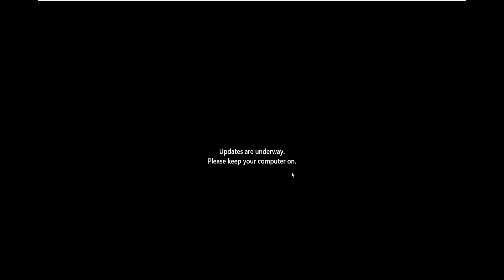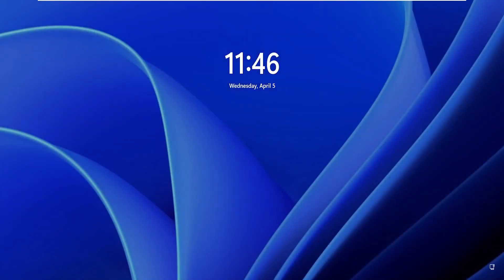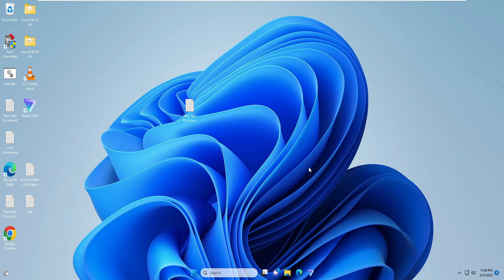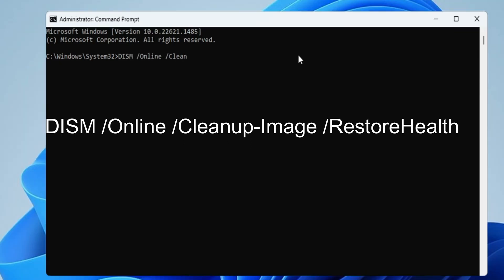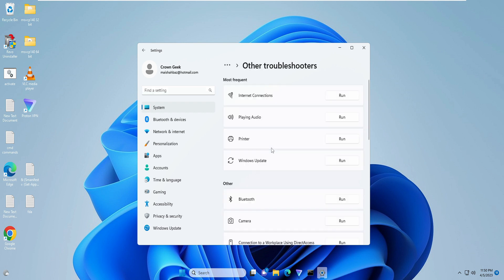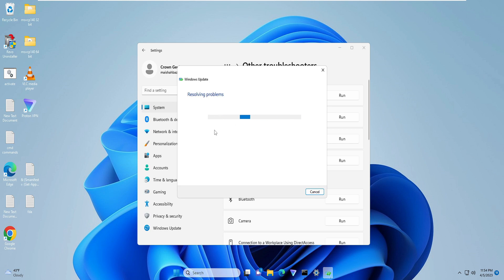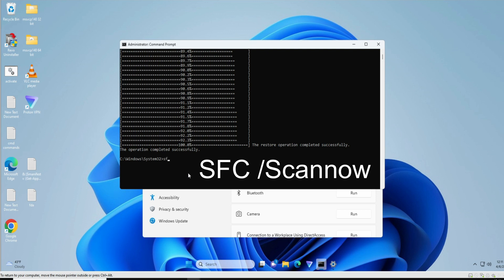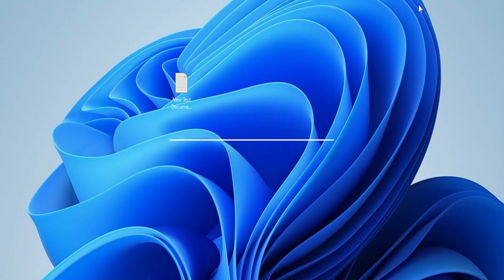How to FIX " Updates are Underway, Please Keep your Computer on" Windows 10 & 11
sfc /scannow

☑ Watched the video!
☐ Liked?

How do I fix Windows 11 update underway?
Why is my Windows 11 install stuck on updates are underway?
Why is my Windows 11 update taking so long?
What is the meaning of updates are underway?
updates are underway please keep your computer on how long
updates are underway windows 11 stuck reddit
updates are underway windows 11 stuck at 100
updates are underway windows 11 please keep your computer on
updates are underway windows 11 time
updates are underway windows 11 no percentage
updates are underway windows 11 restarting
windows updates are underway please keep your computer on